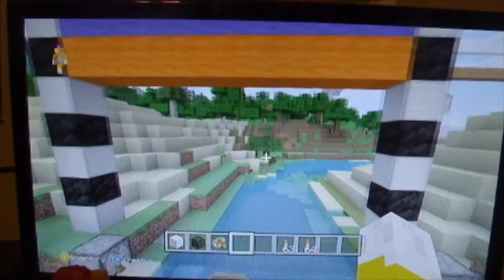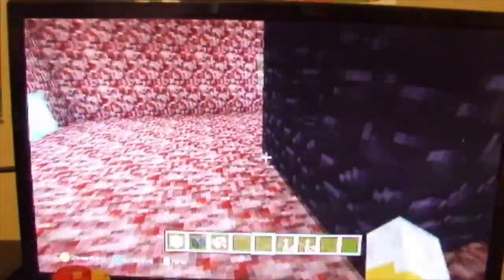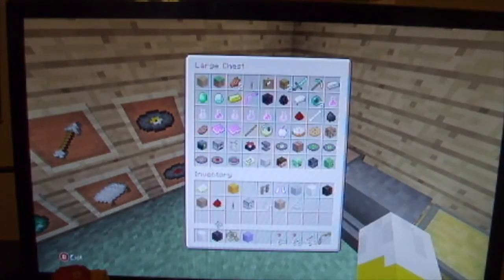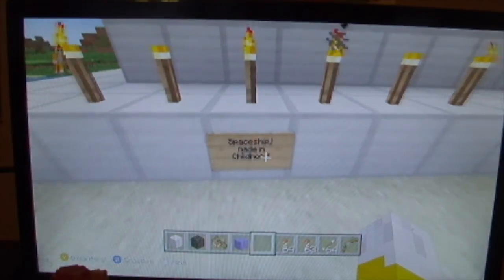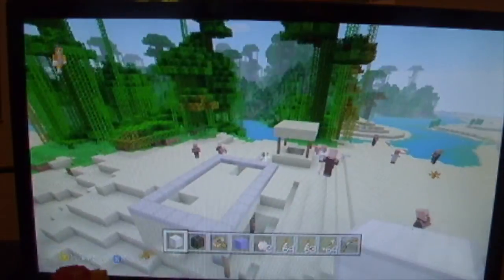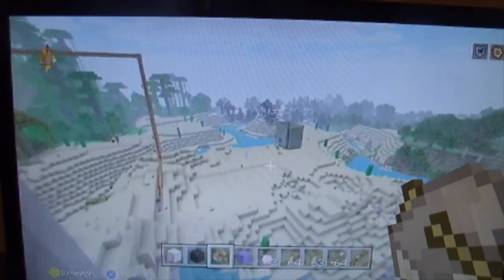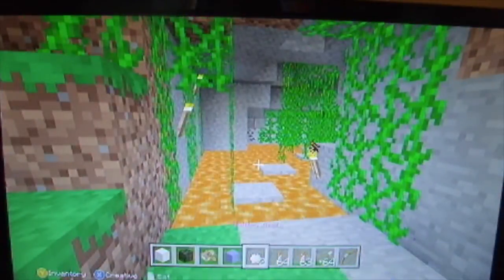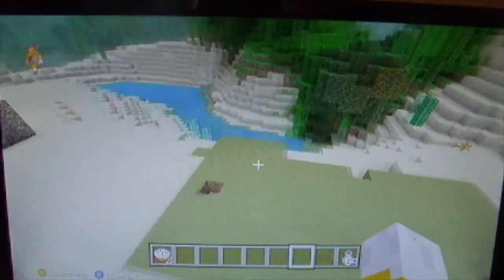Minecraft Xbox 360 My World Tour Part 2, 2020!